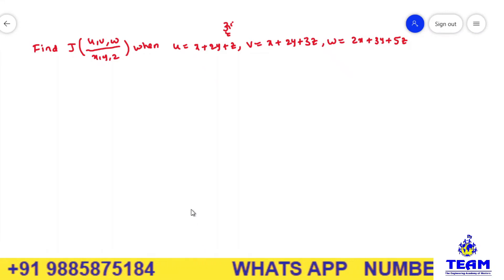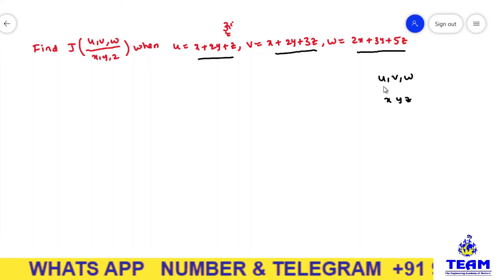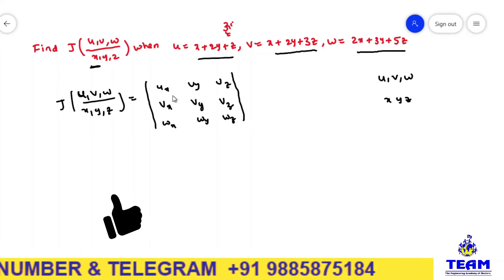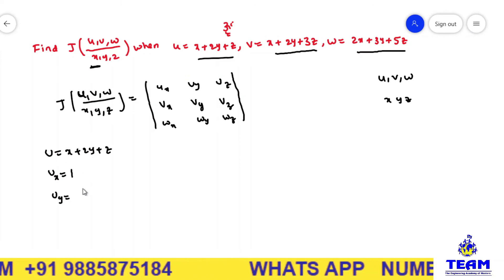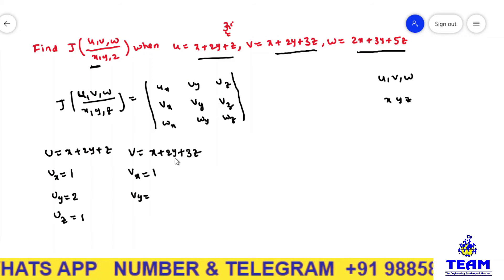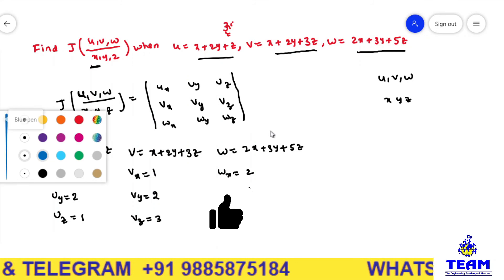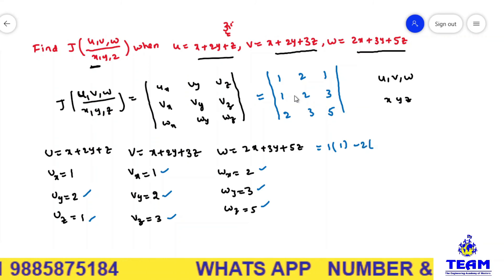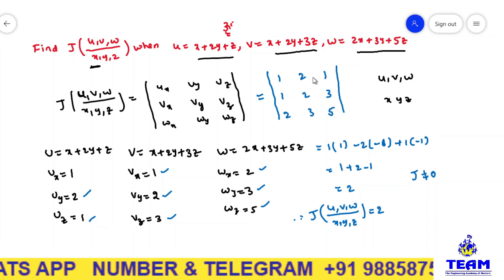Jacobian of u,v,w with respect x,y,z problem